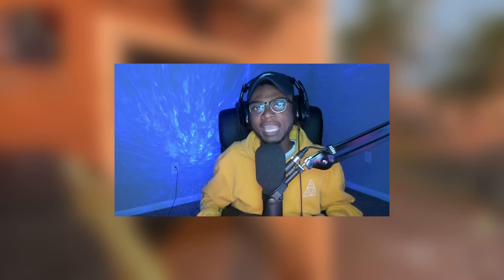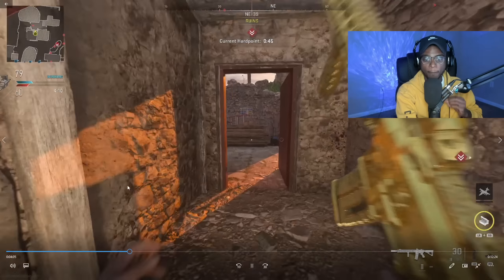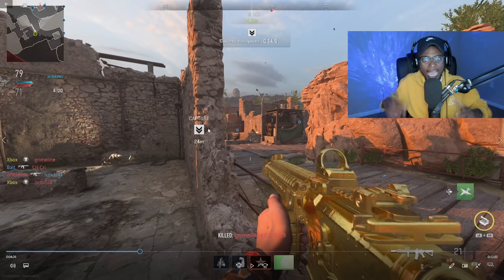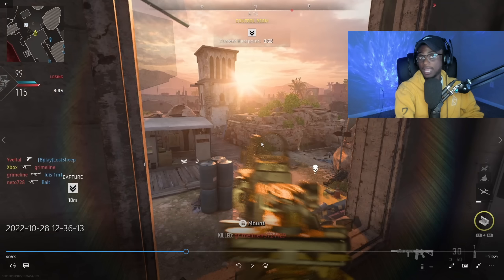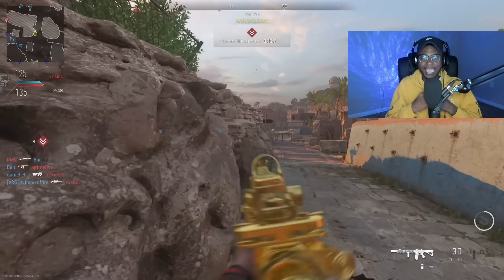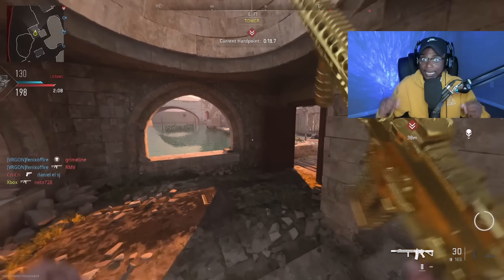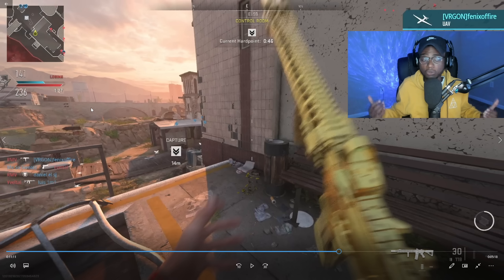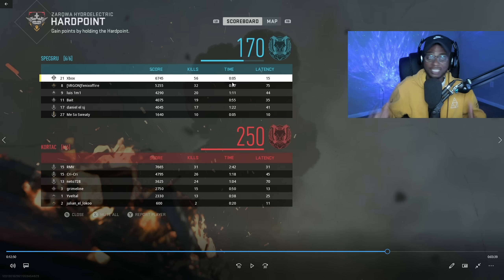9 Mistakes Modern Warfare 2 Players Make! (MW2 Best Tips To Improve)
This video shows mw2 best settings / mw2 best tips / modern warfare 2 best settings / modern warfare 2 best class setups MODERN WARFARE 2 BEST TIPS & TRICKS in COD MW2! HOW TO IMPROVE FAST & GET BETTER in COD MODERN WARFARE 2!

These are 9+ Mistakes Modern Warfare 2 Players Make and how to GET BETTER & IMPROVE FAST in COD MW2! BEST CLASS SETUPS, BEST SETTINGS & BEST TIPS in COD MW2! Hope you enjoy the video and make sure to have a wonderful rest of your day!

0:00 Intro
0:49 Modern Warfare 2 Best Tips to Improve Fast & Gameplay Breakdown
14:08 Modern Warfare 2 Best Class Setup (Best M4 Class Setup)